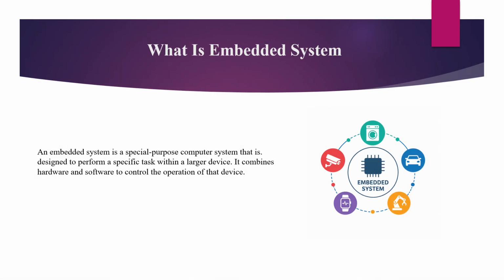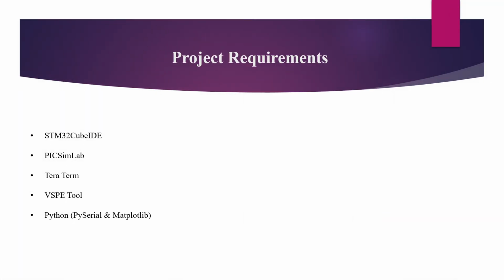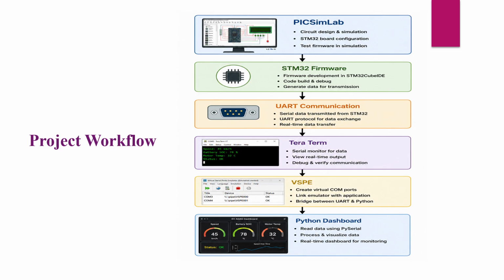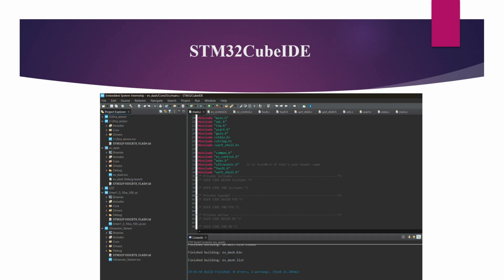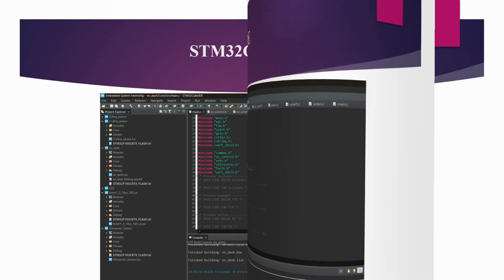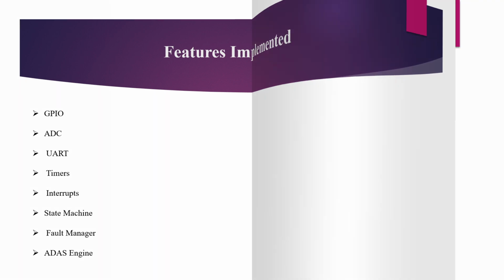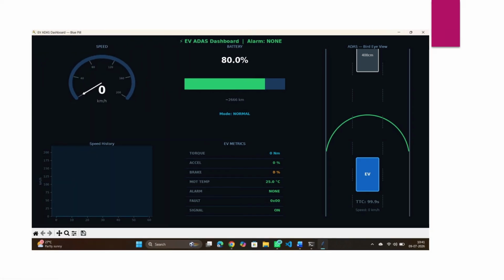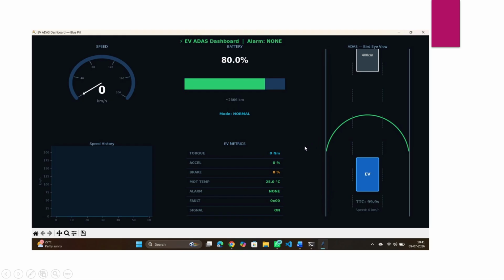ADAS Project PPT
This video contains What is mean by embedded system how ADAS project will developed